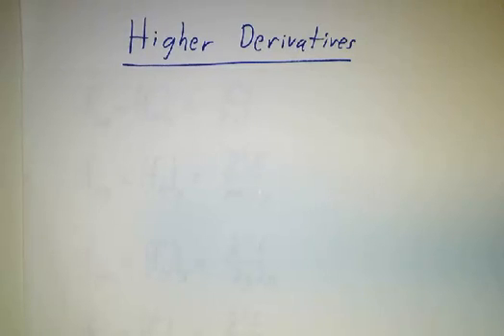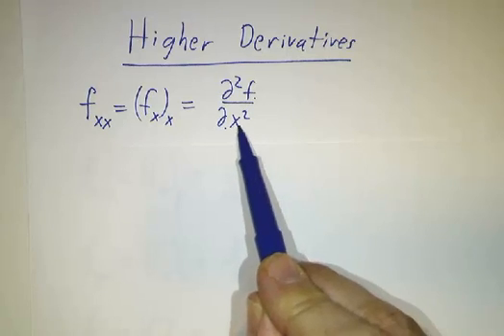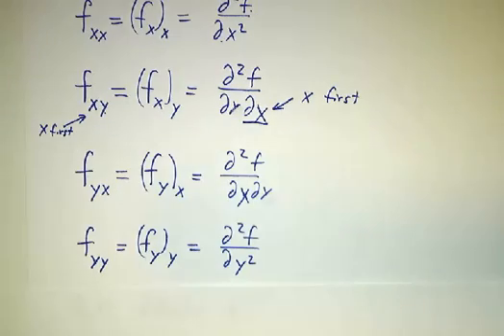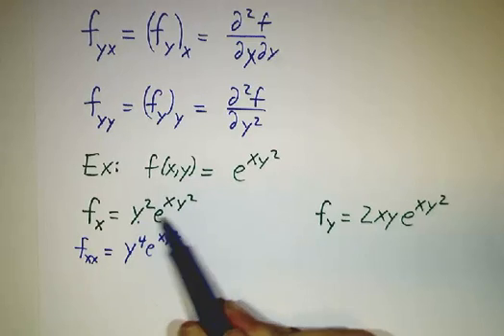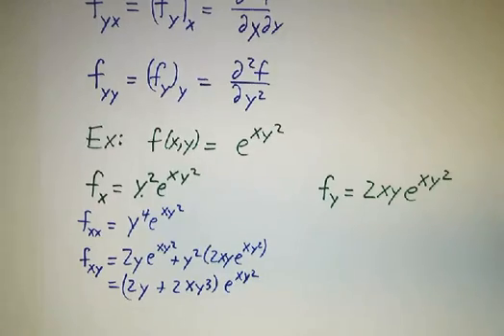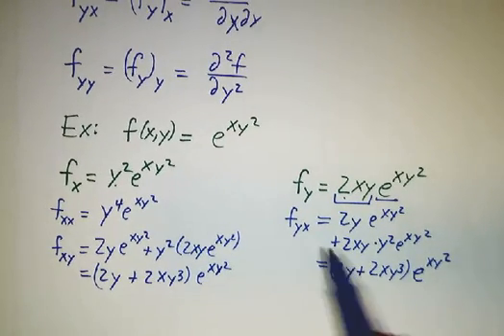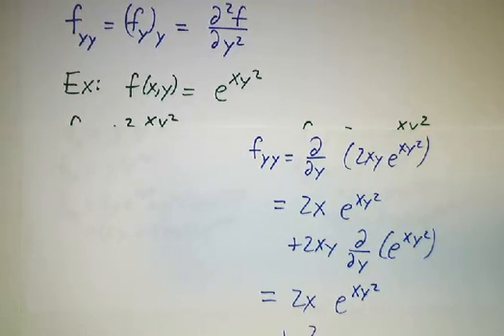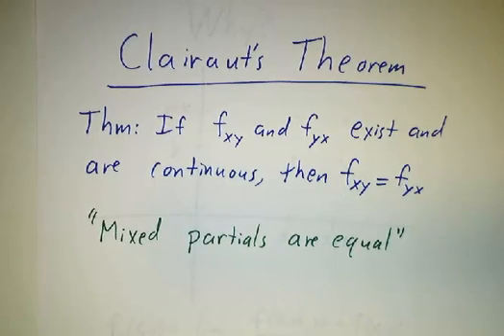Mixed partials are equal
We can take partial derivatives of partial derivatives to get higher partial derivatives of a function. The big theorem is Clairaut's Theorem, or "mixed partials are equal".